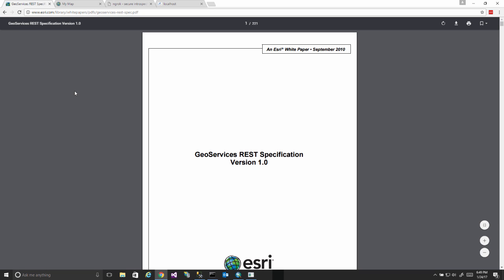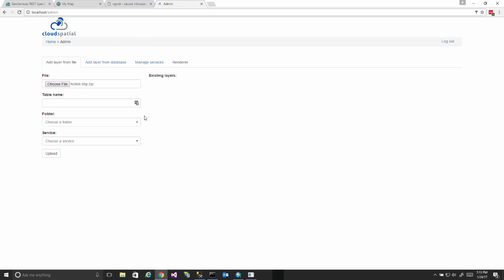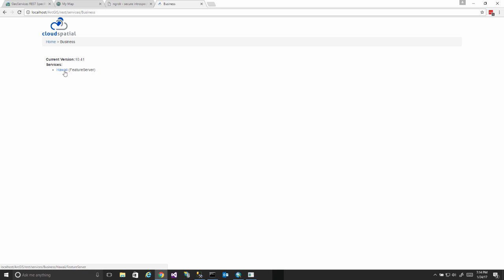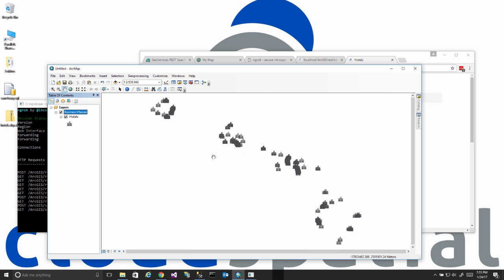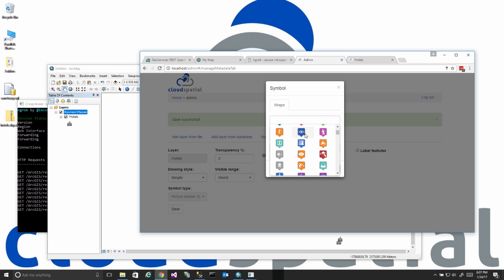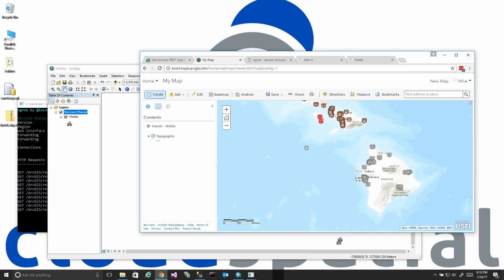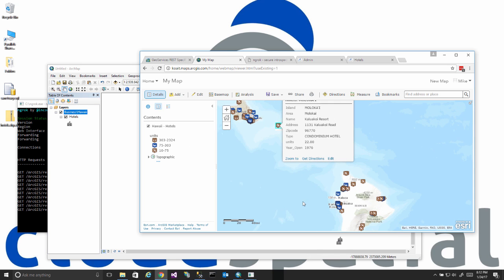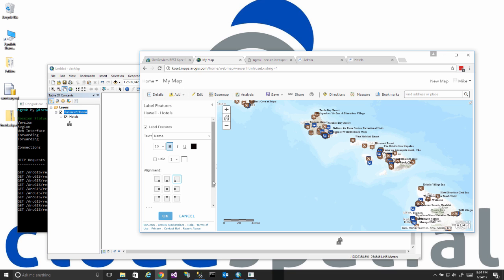CloudSpatial Adding Layer from File